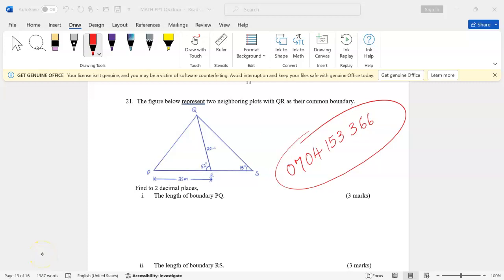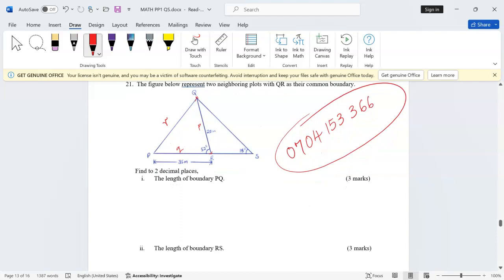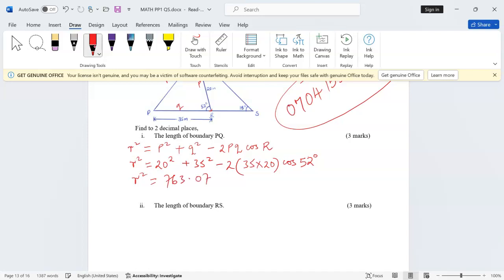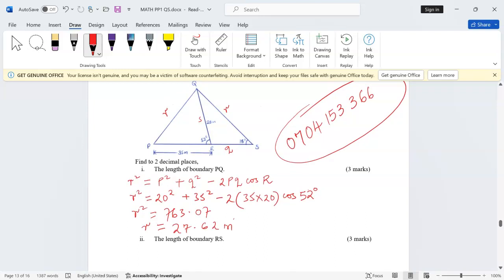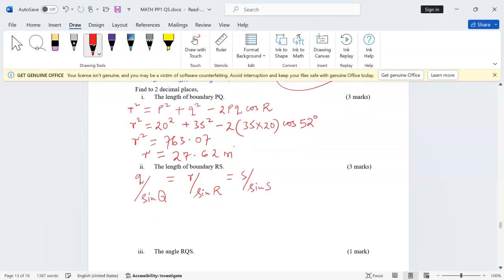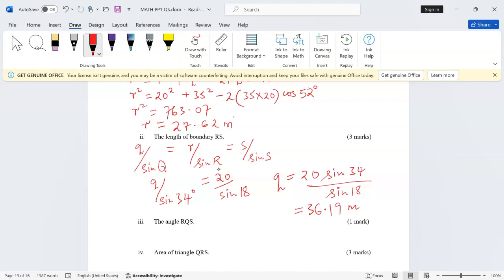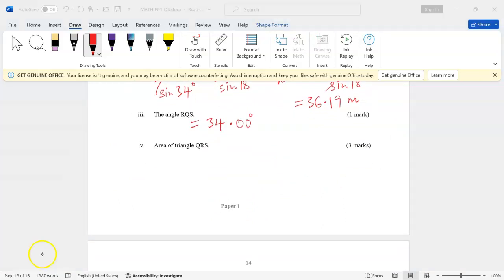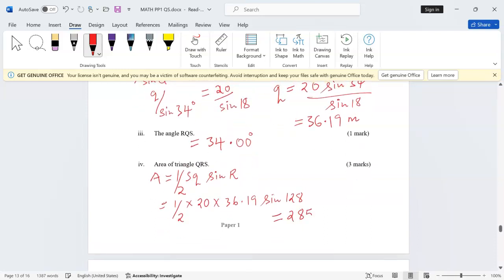TRIGONOMETRY 2: SINE RULE AND COSINE RULE